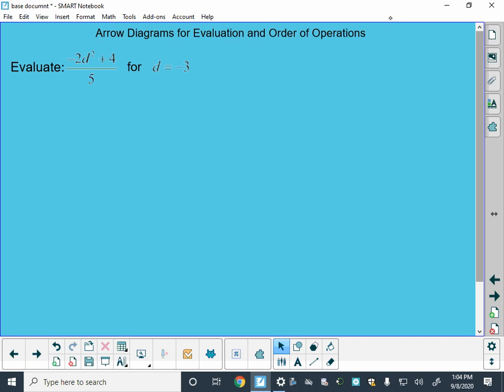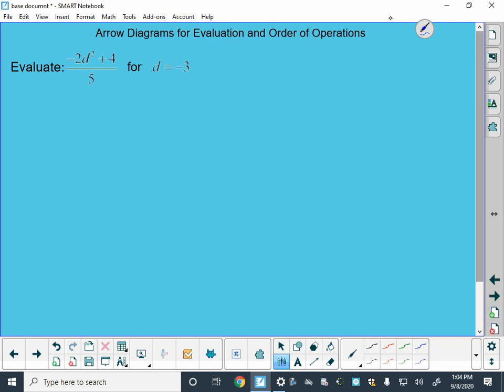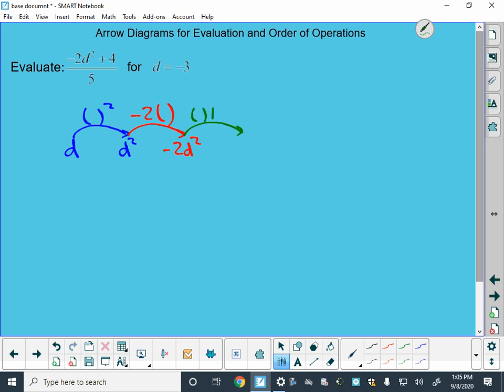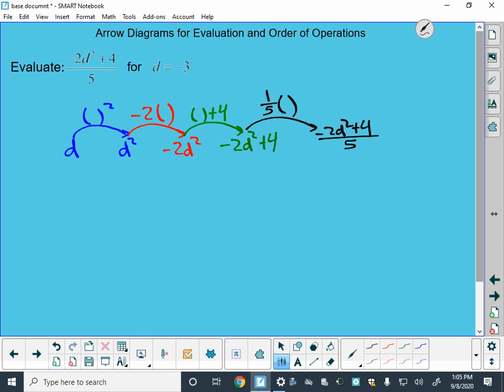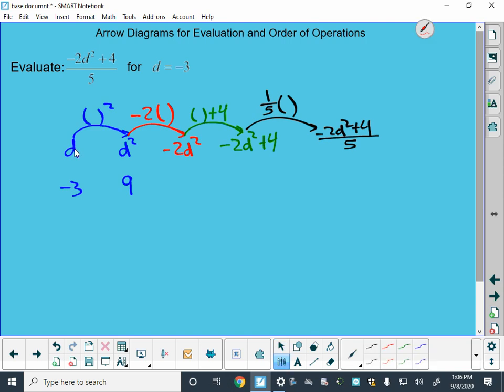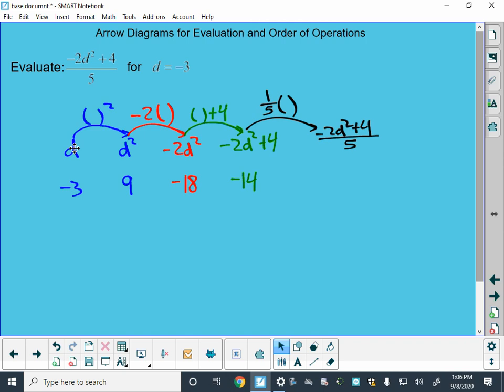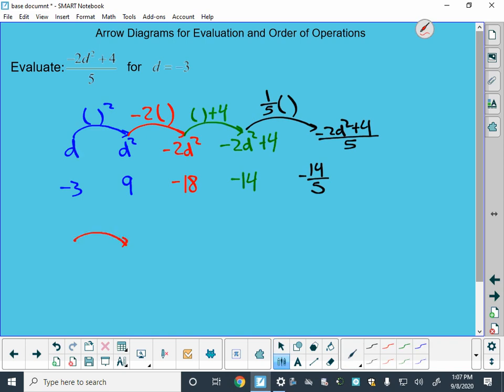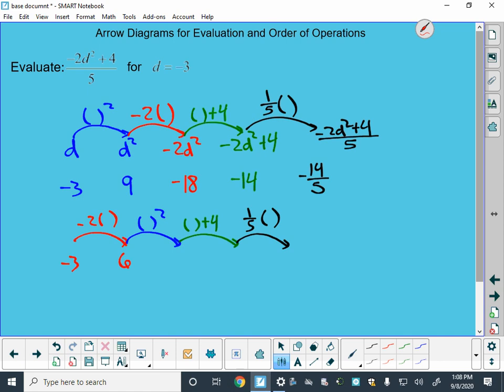Arrow Diagram Evaluate an expression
A quick video on using the Arrow Diagram representation to evaluate an algebraic expression - plus a little exploration of order of operations